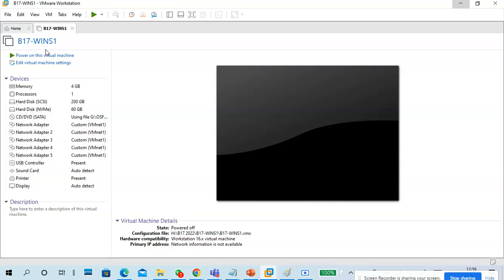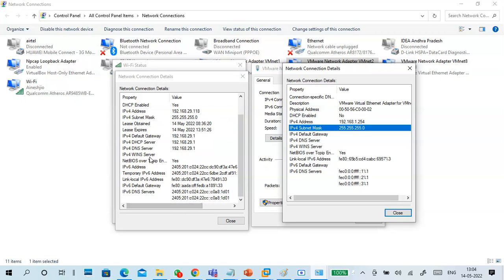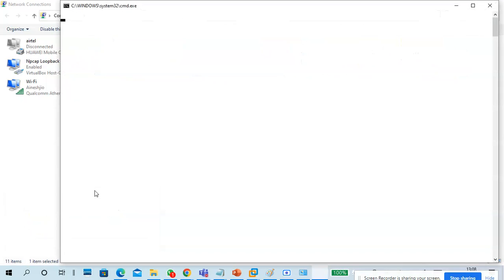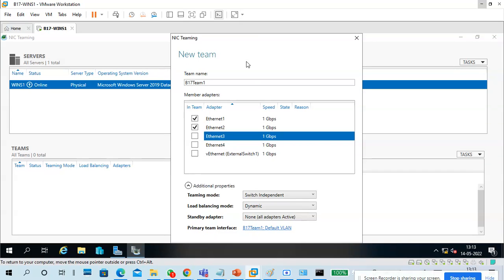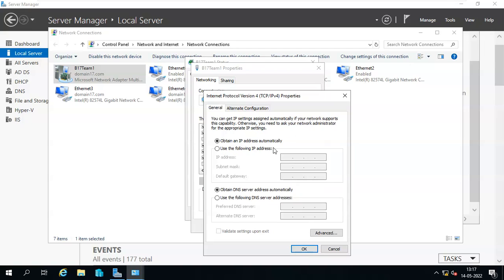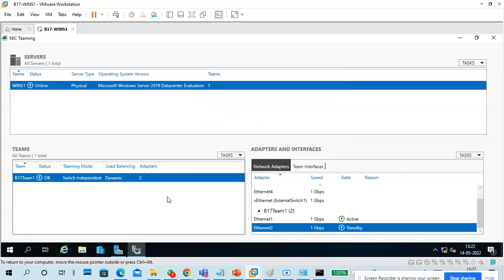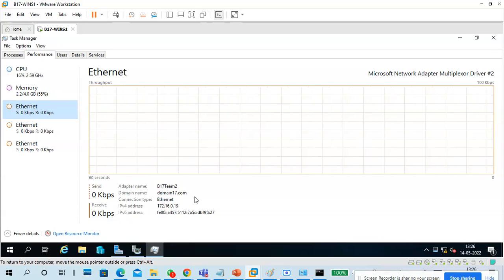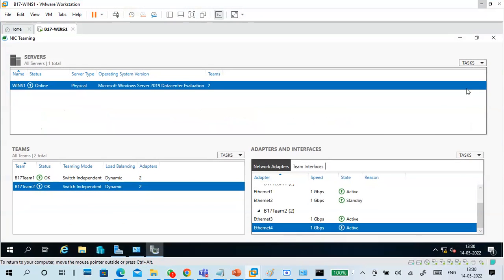(B17)Virtualization part10 Network NIC Teaming -Practical on Windows Server 2019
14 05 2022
NIC Teaming in Win server 2019

Server manager - local server

4 nics

NIC1 - Active   -- fail-over , not load balance
NIC2 - Stand By

NIC3 - Active  -- fail-over, load balance
NIC4 - Active